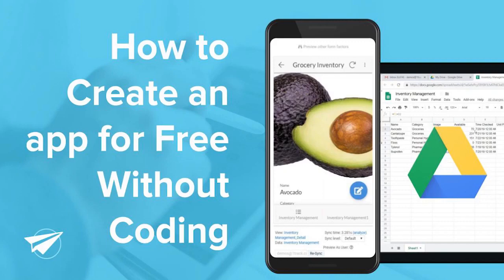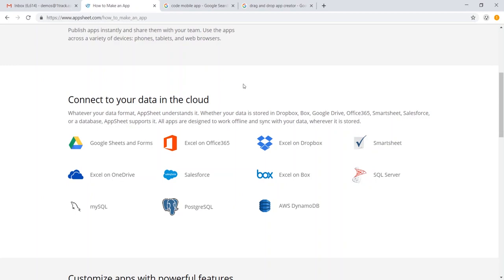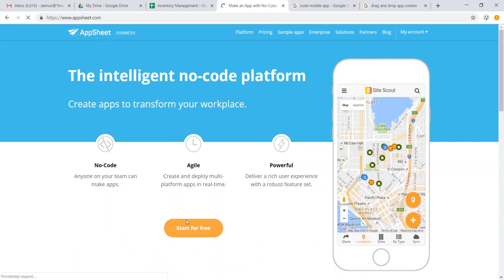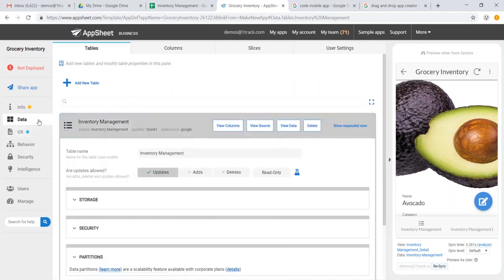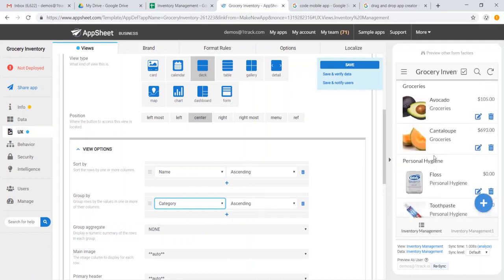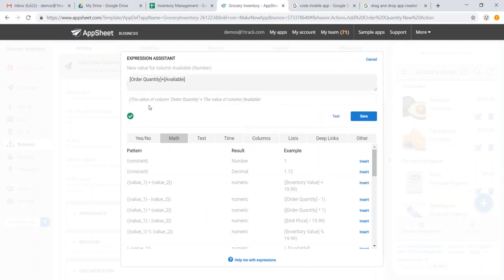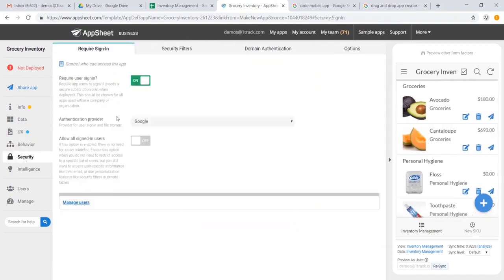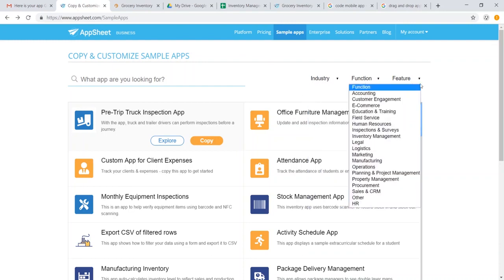How to Create an App Without Code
Learn how to make an app even if you have no coding experience! This is a 10 part video series designed for beginners in mind to teach the fundamental skills for making apps on iOS.